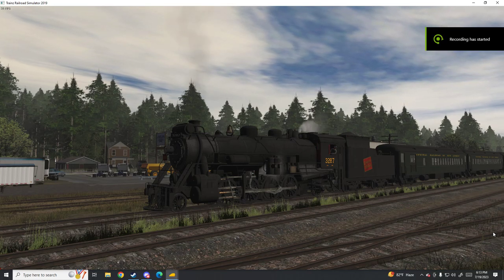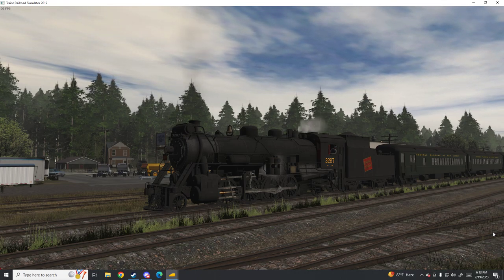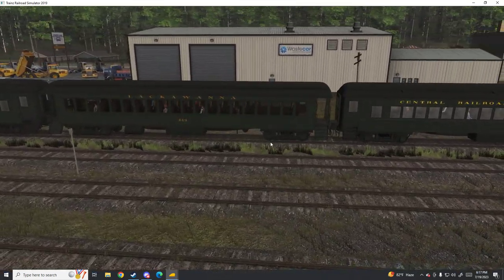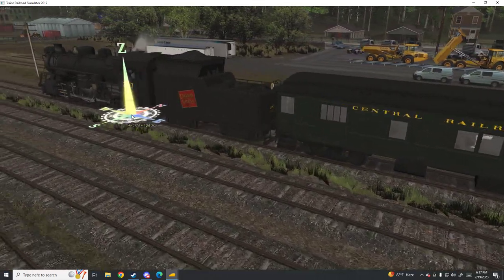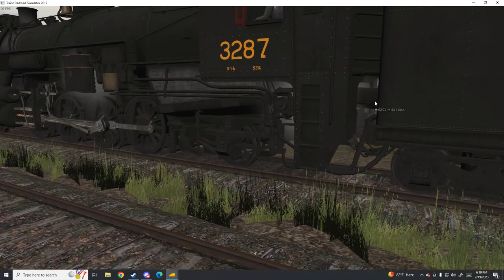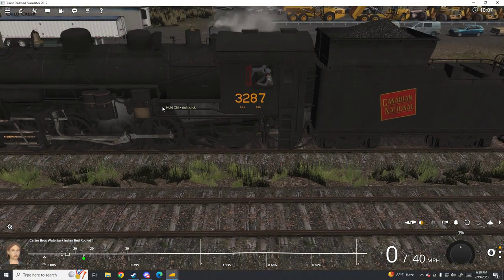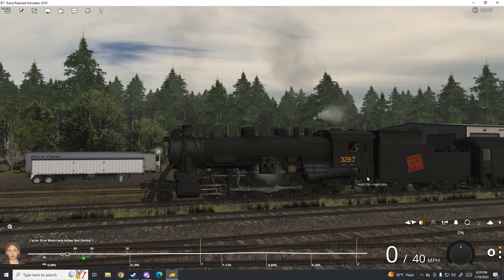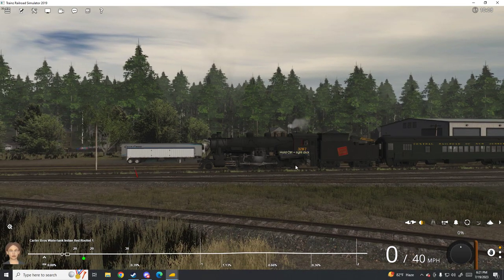Trainz 2019: CN S1b 2-8-2 by K&L Trainz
Checking out the Canadian Mikado available for Trainz.